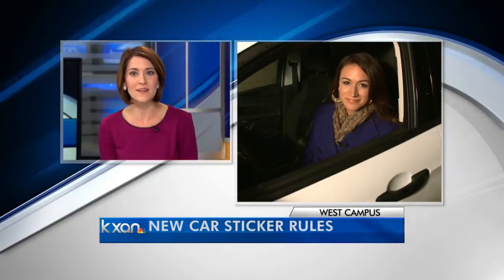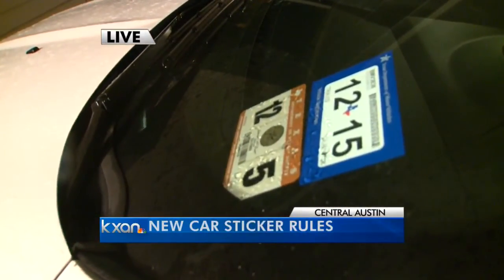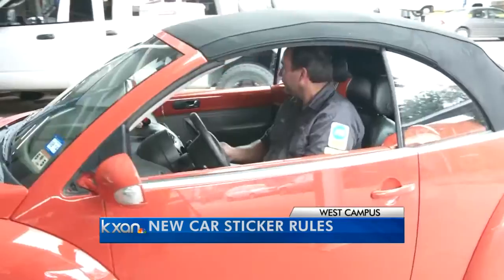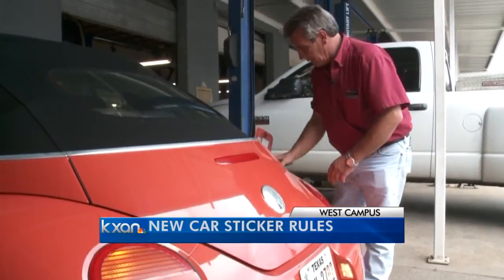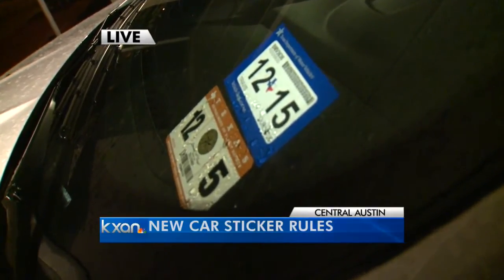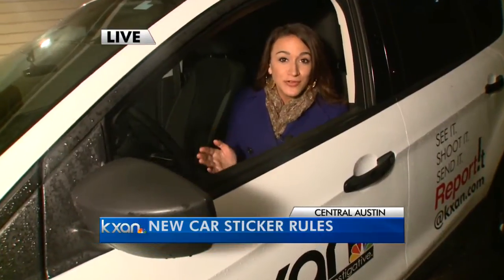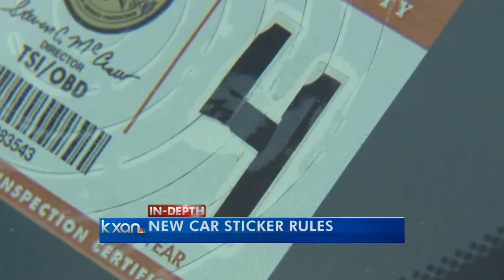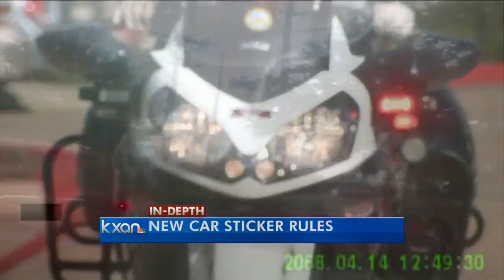Texas bids farewell to the inspection sticker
The Texas Department of Motor Vehicles is getting rid of inspection stickers. You still have to get an inspection, but that inspection will become tied with your registration. Think of it as a marriage of your registration and your inspection stickers — with that marriage you’ll get one sticker and one anniversary. You won’t have to keep track of two dates.